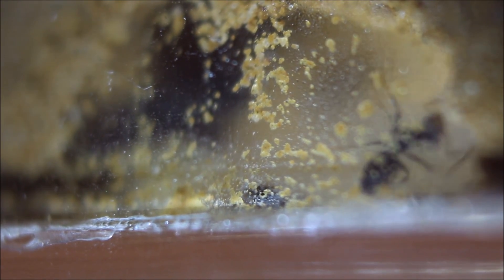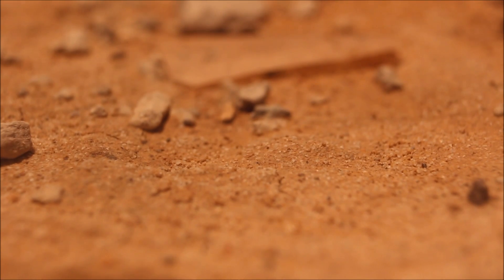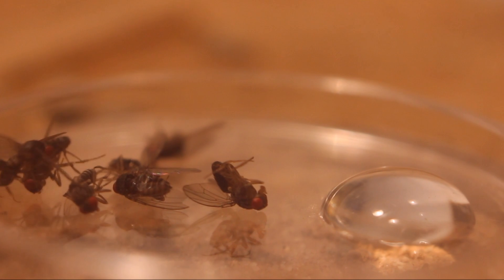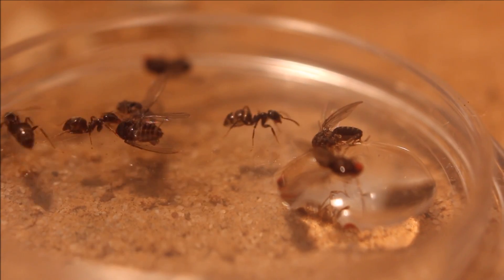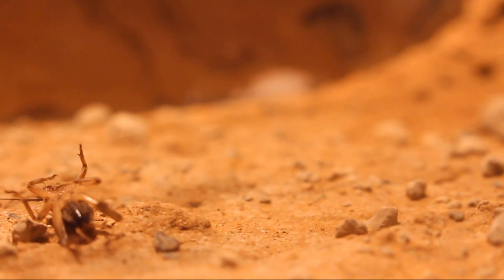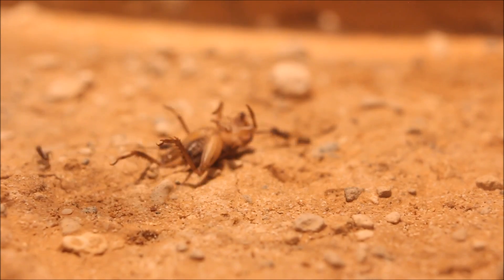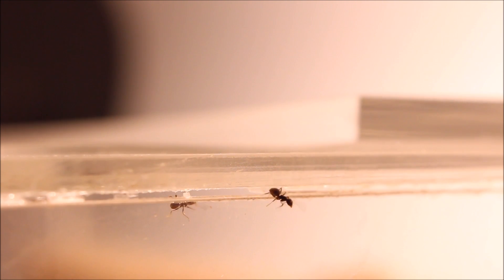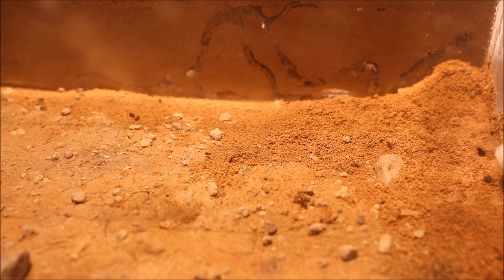Lasius niger - 05 - The Season Starts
The Lasius niger colony. These ants have finally finished their half year hibernation. They are ready to achieve something big this year.